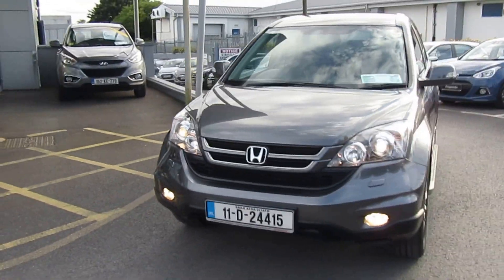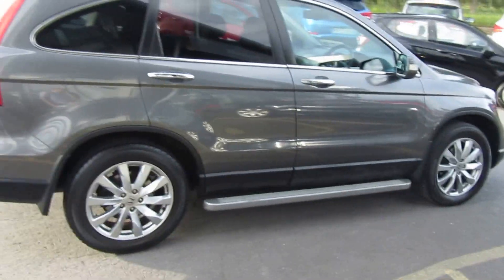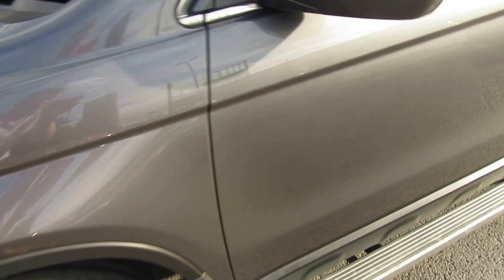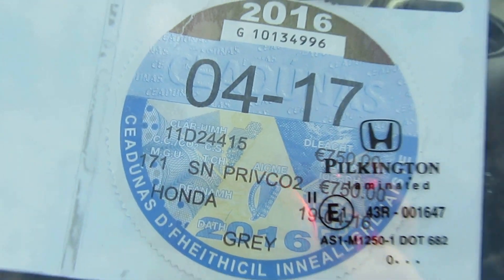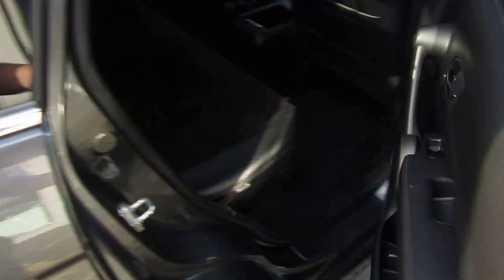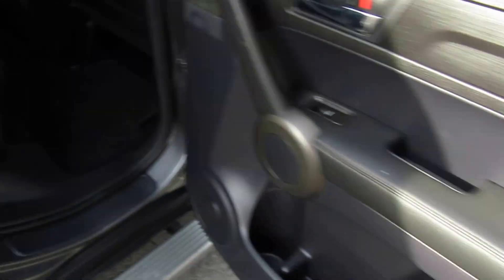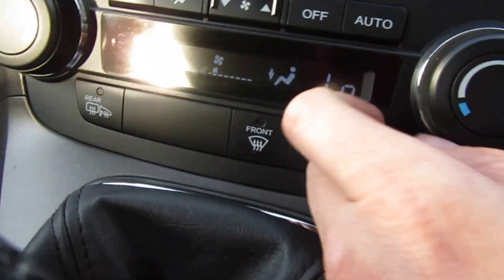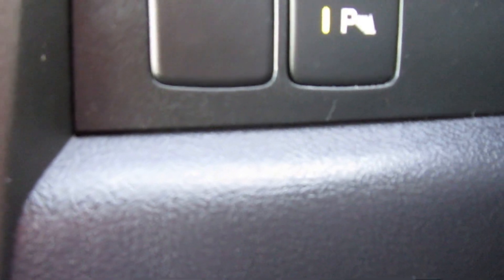2011 CRV 2.2 ESi-Sport -- Brian Doolan